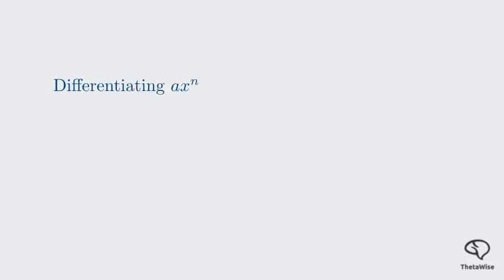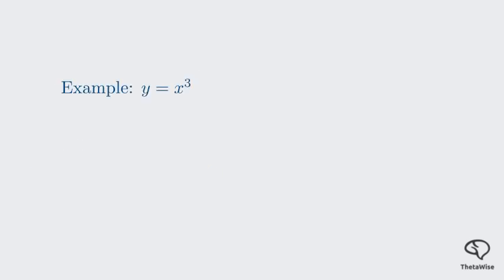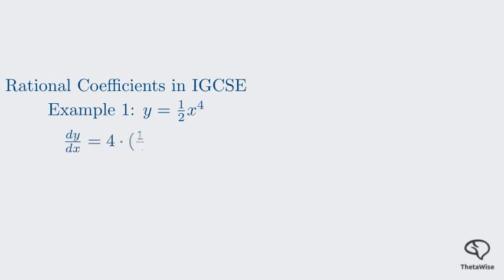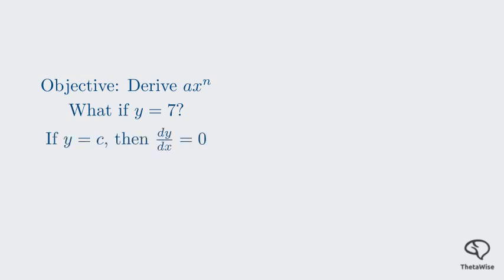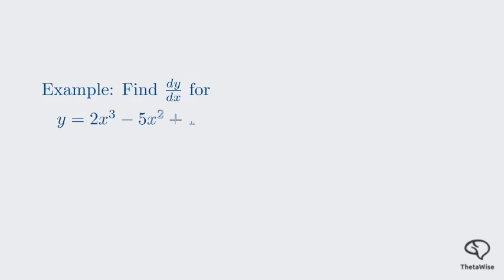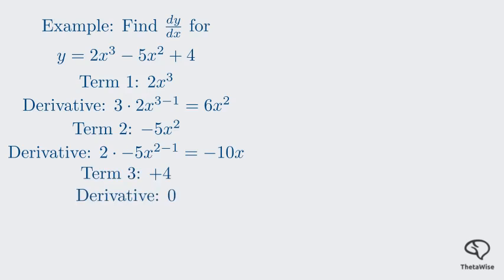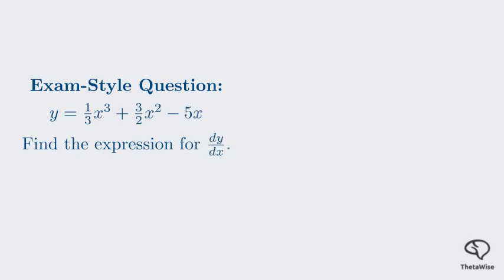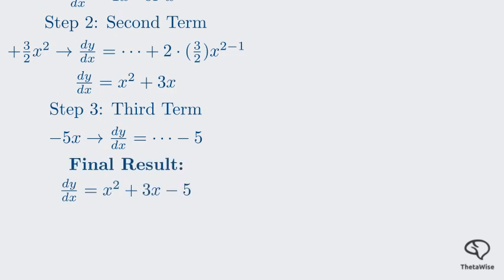IGCSE Basics of Differentiation